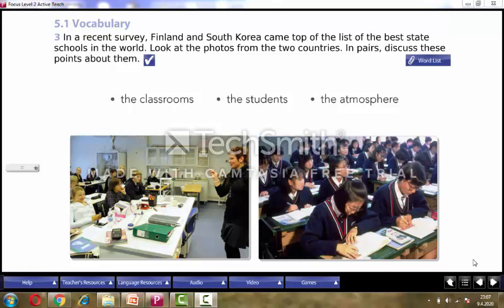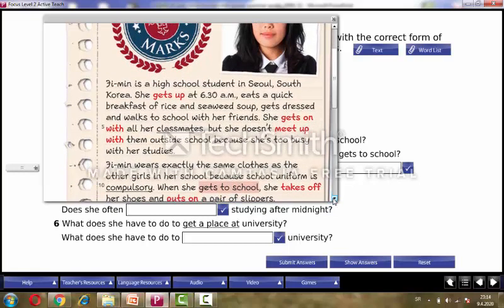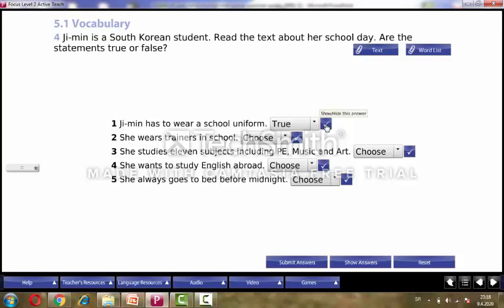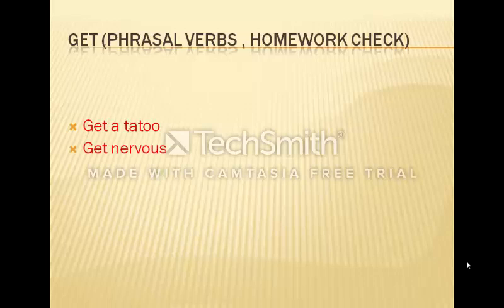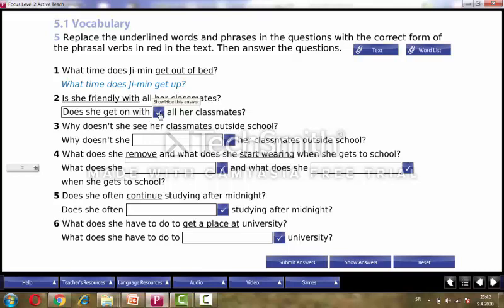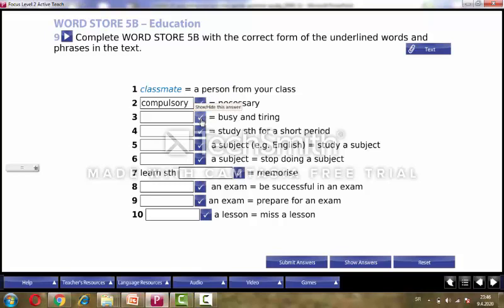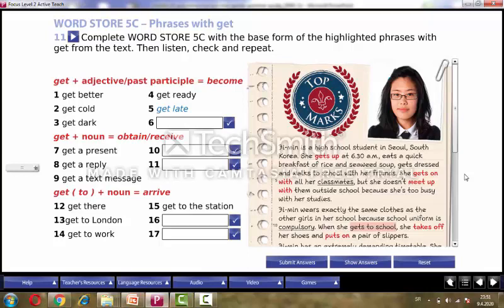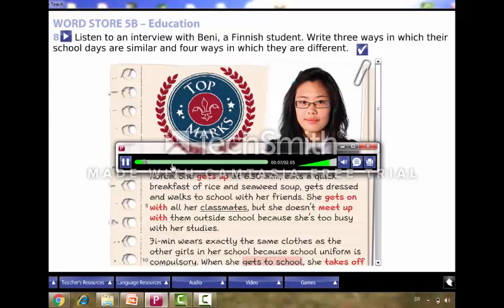Ana Delic, prvi razred, PHRASES WITH GET